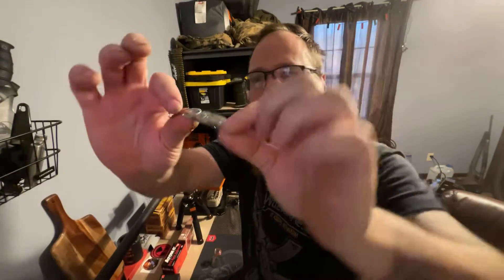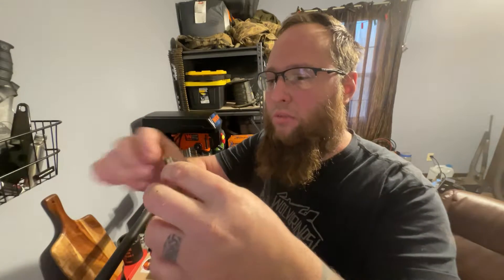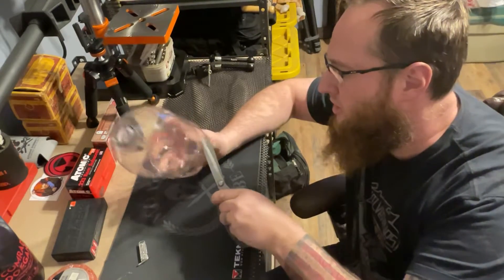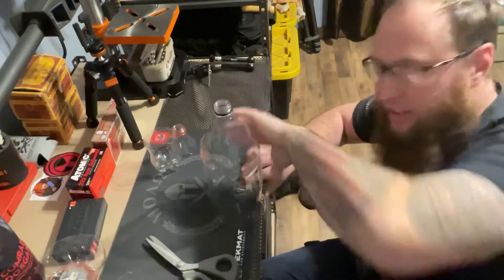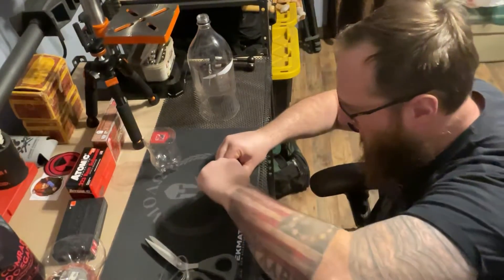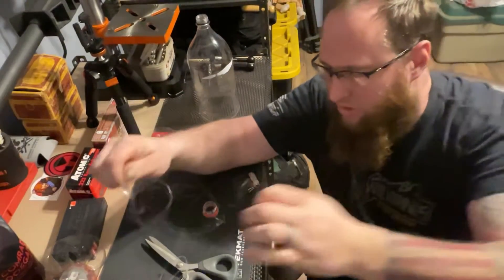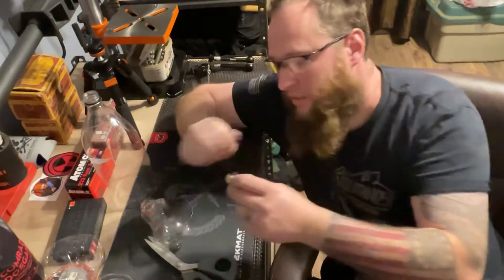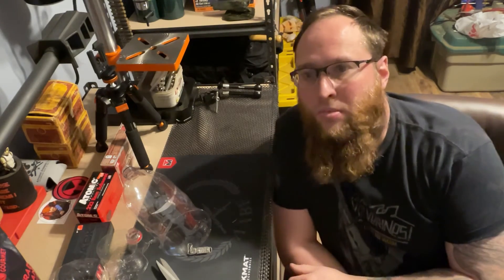Grim survival cordage card my attempt at it